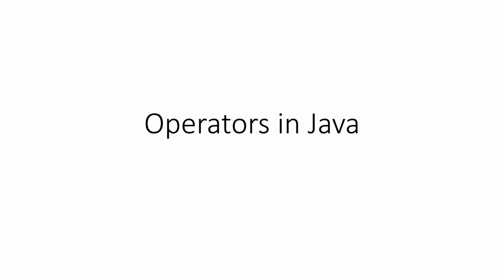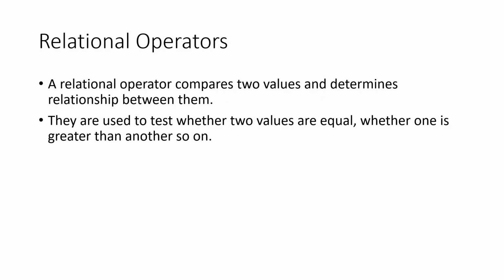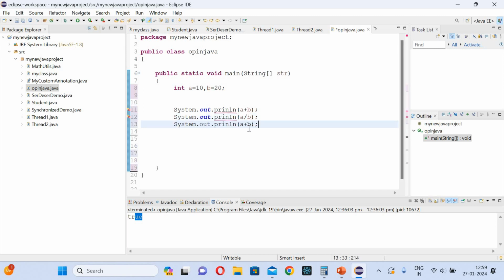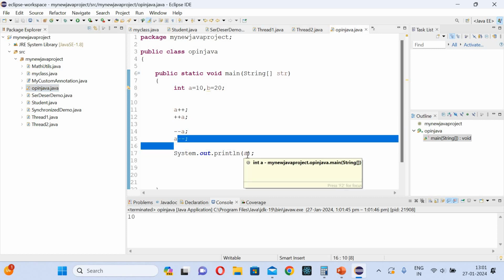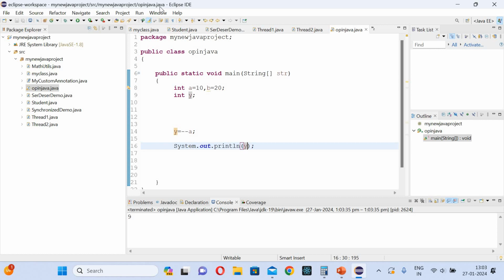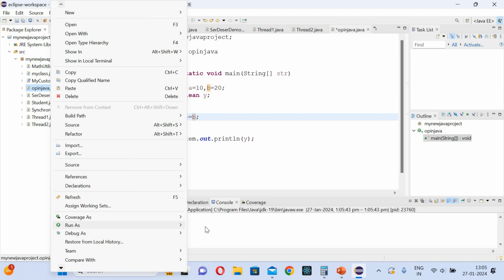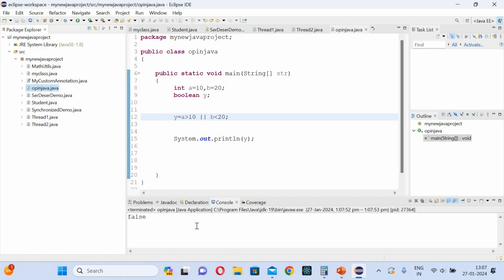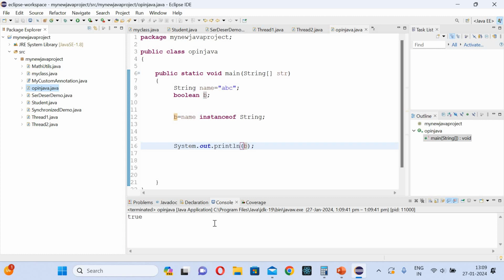Operators in java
This video discuss about operator is used in Java